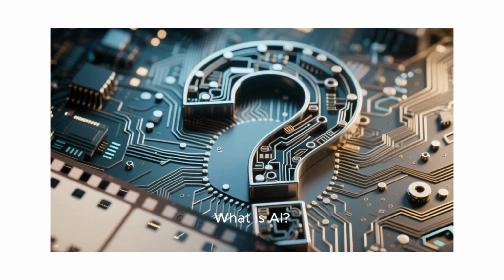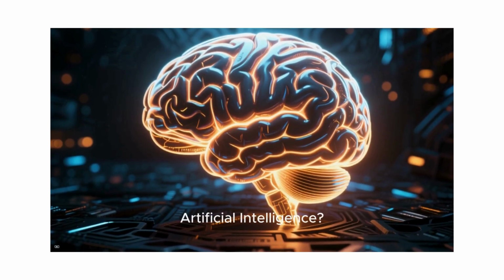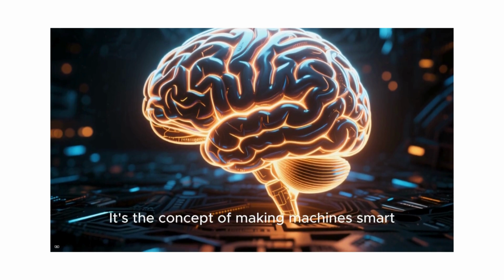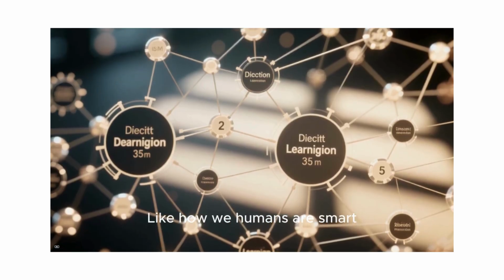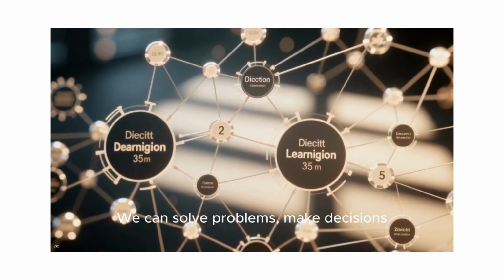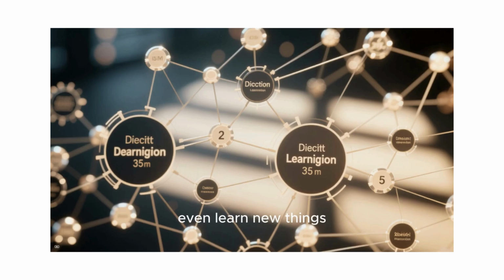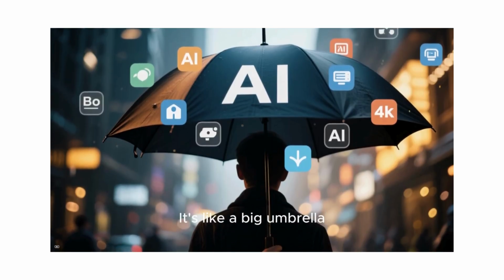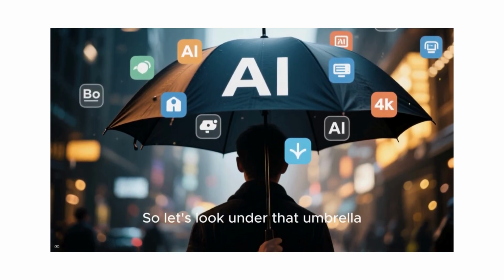AI vs Machine Learning vs Deep Learning | What’s the Difference? (Lesson 5)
🤖 What’s the Difference Between AI, Machine Learning, and Deep Learning?

People often mix up these three terms — but they’re not the same.
In this calm, beginner-friendly video, I explain how they’re related and why it matters.

🎓 AI is the big idea.
📚 Machine Learning is a part of AI.
🧠 Deep Learning is a type of Machine Learning.
Once you understand this, the rest of AI becomes much easier to follow.
This channel is for late learners, busy parents, and curious minds who want to understand AI — clearly and calmly.